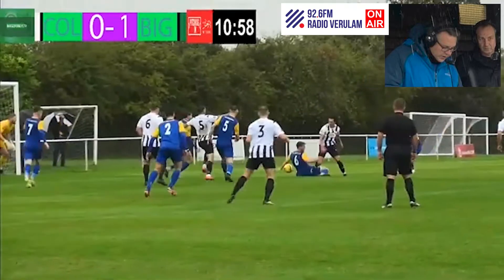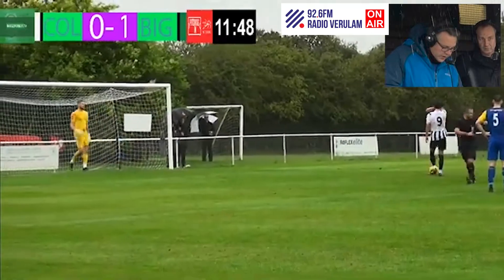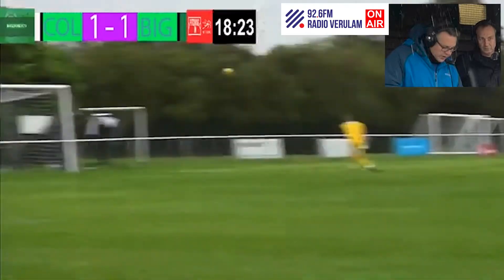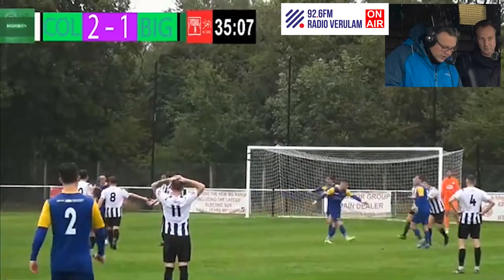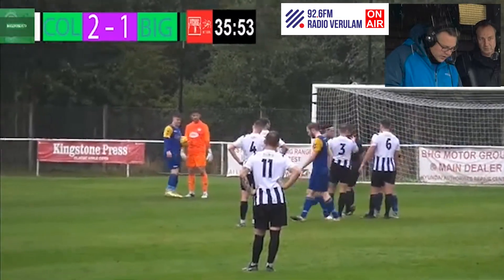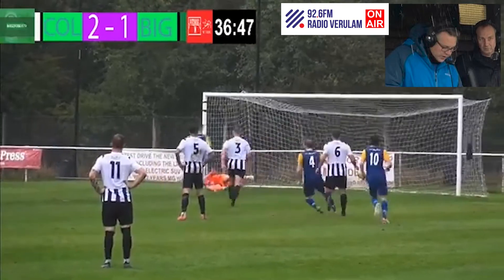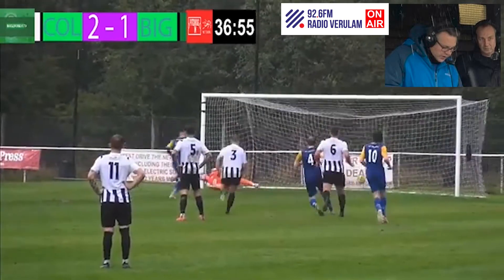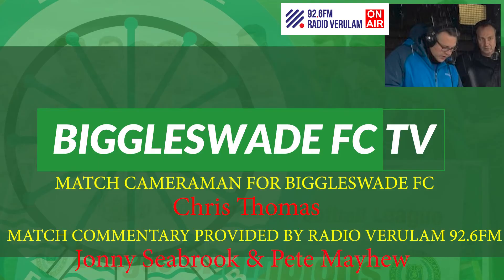ALL 5 GOALS COLNEY HEATH 2 v. BIGGLESWADE FC 3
With brilliant commentary from RADIOVERULAM 92.6FM.
Great colab between Biggleswade FCtv and Jon & Pete, cheers guys.